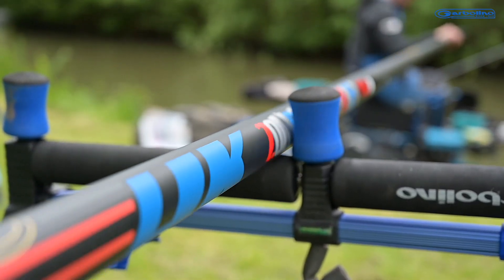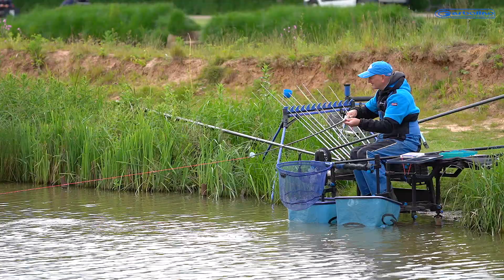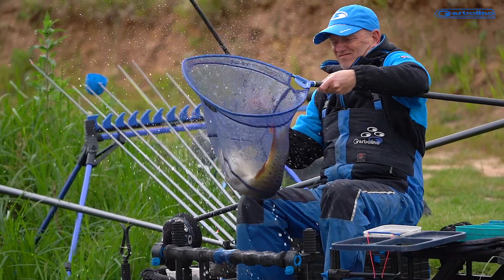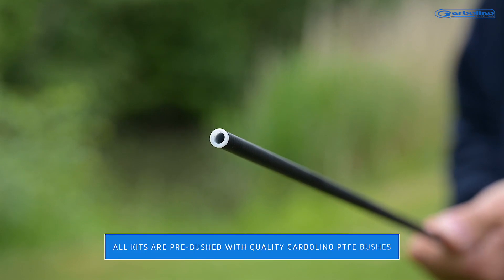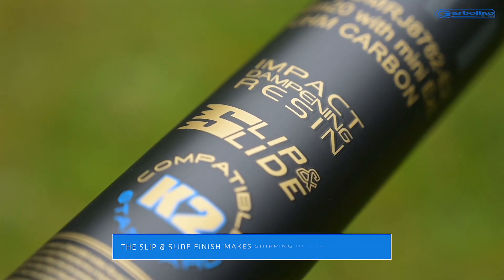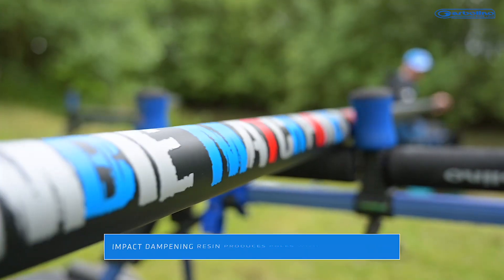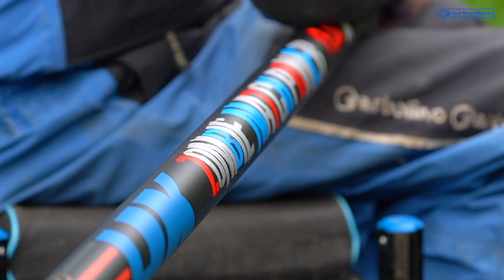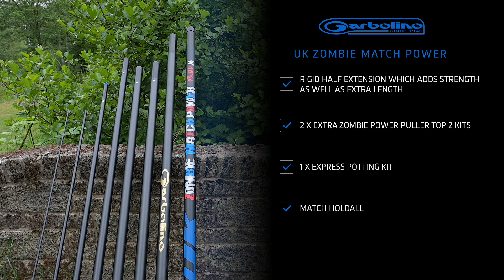UK Zombie Match Power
Garbolino UK's Darren Cox introduces the latest 'bullet proof' Garbolino UK Zombie Match Power pole. If you want a pole which can do everything at the right price - then look no further!